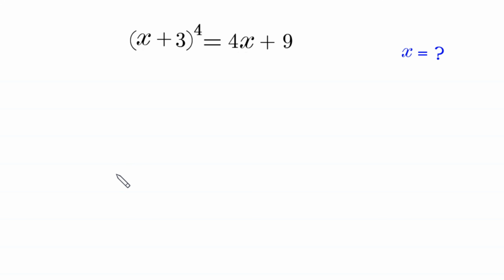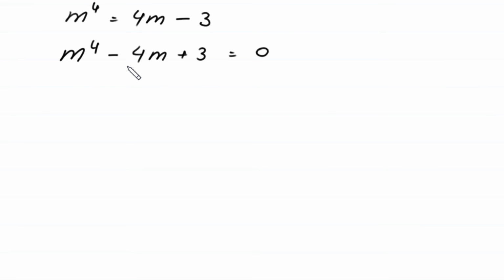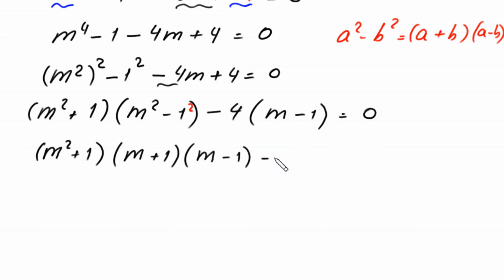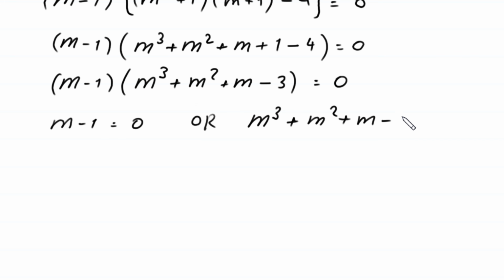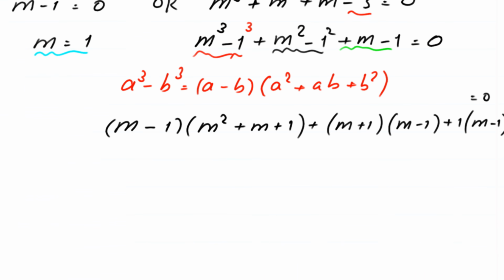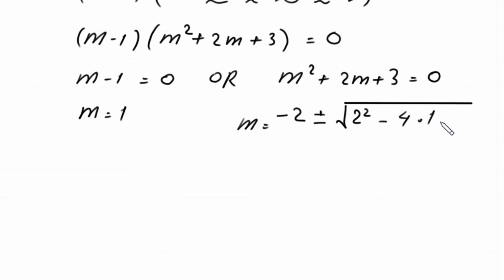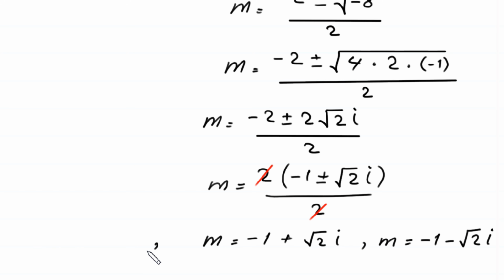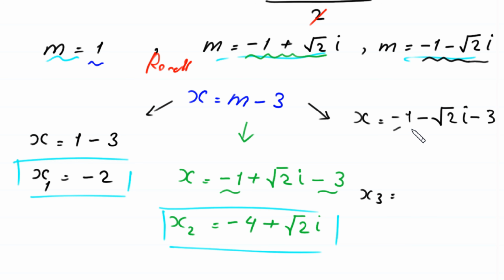Germany | Can you solve this? | Math Olympiad